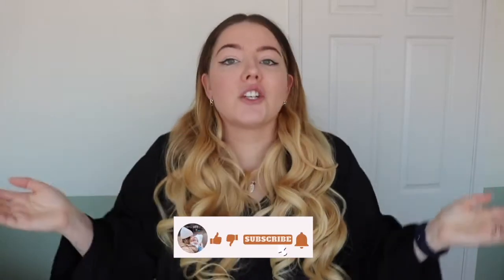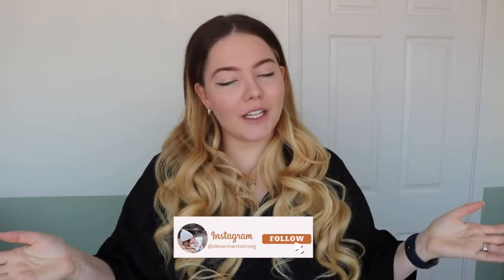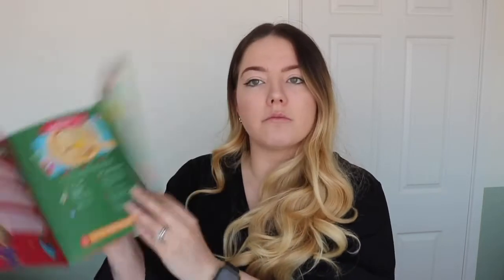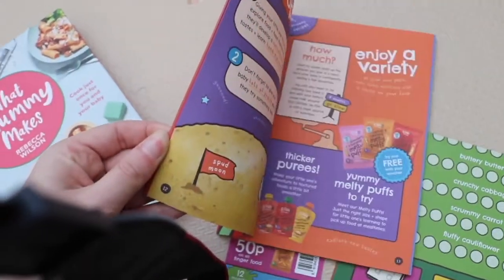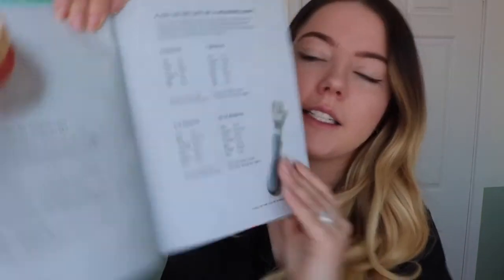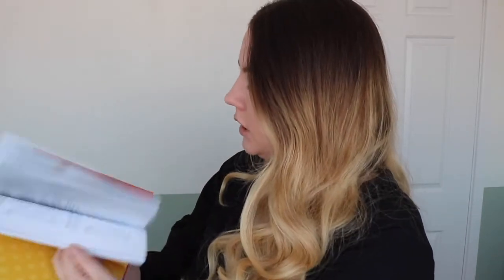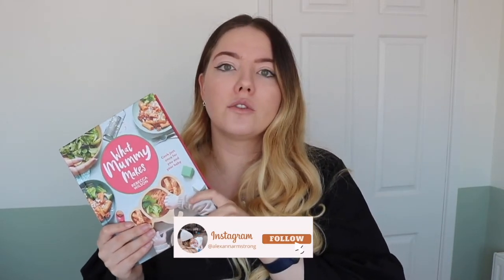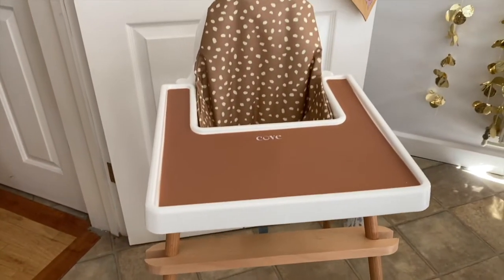BABY WEANING ESSENTIALS | what you need to get started on solids | *GIVEAWAY* | FIRST TIME MUM UK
Here are my weaning essentials for starting our little one on solid foods. We are taking the baby led weaning approach so I personality don't think you need to buy a huge amount when your first starting.

I am also holding a giveaway over on instagram to celebrate starting our weaning journey and for hitting 2K followers! GO enter!!!

LINKS TO EVERYTHING MENTIONED:

IKEA HIGHCHAIR

WHAT MUMMY MAKES BOOK

CRINKLE CUTTER

ELLAS KITCHEN PACK